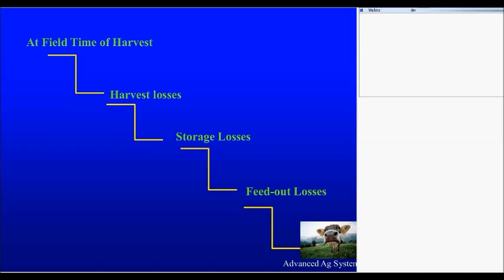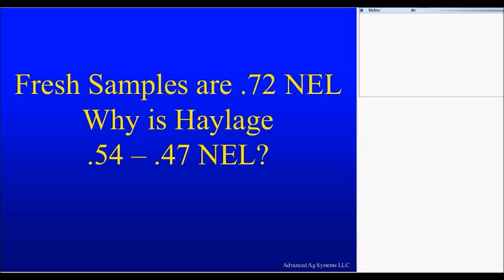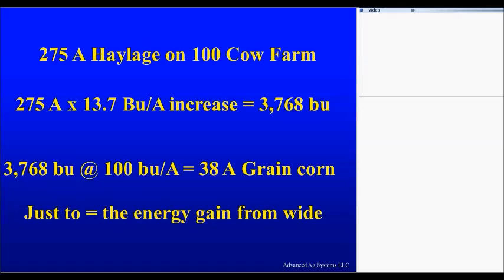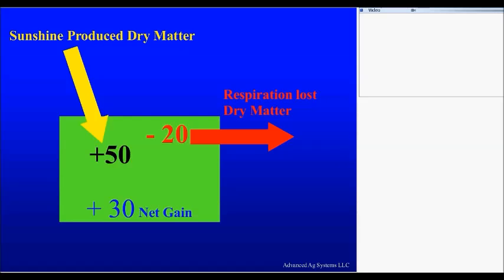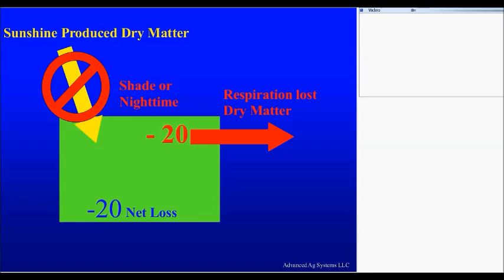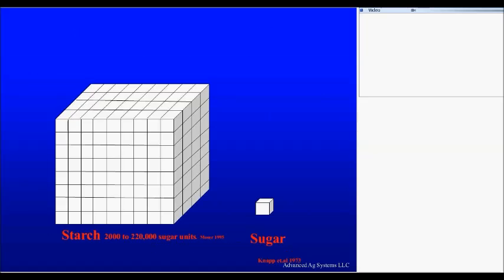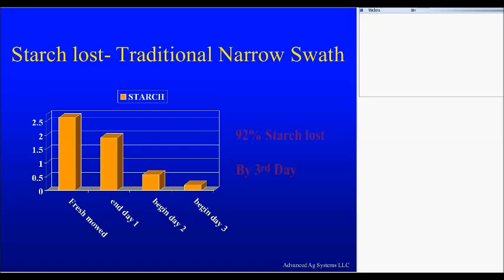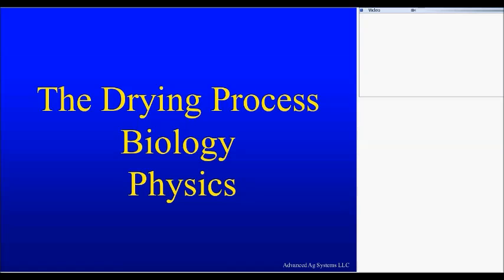Kilcer Track 3 Avoiding loss of starch and sugar from hay crop silage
From the NYCO meeting in Geneva, NY on 3/11/2014

for more related resources